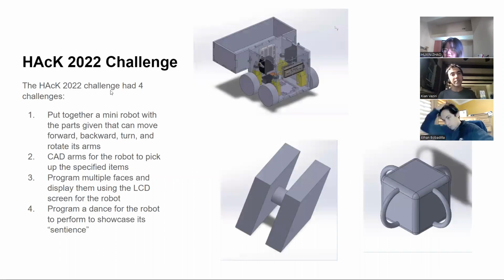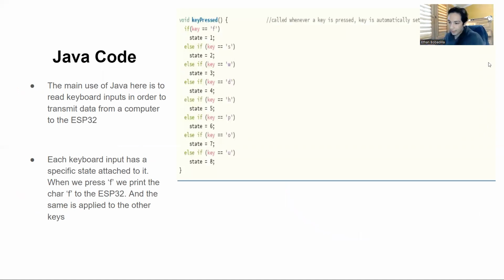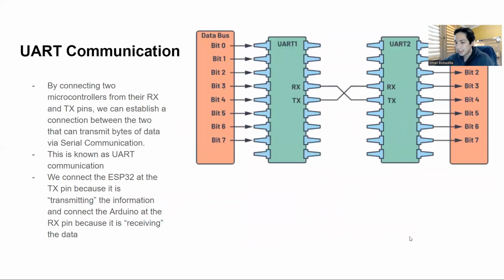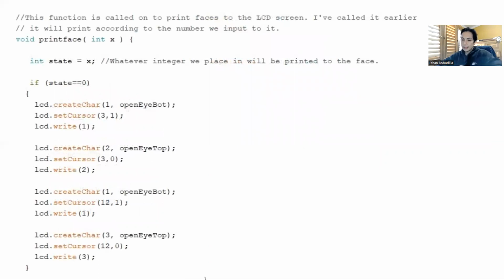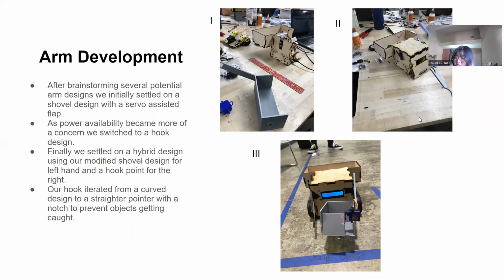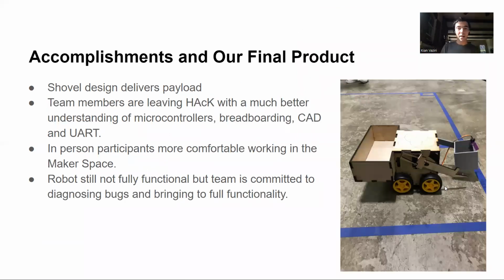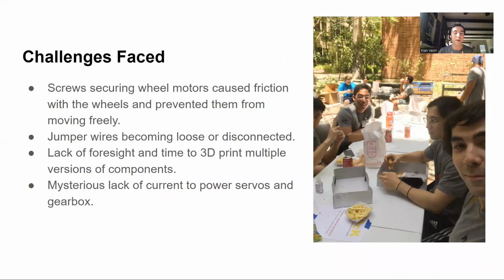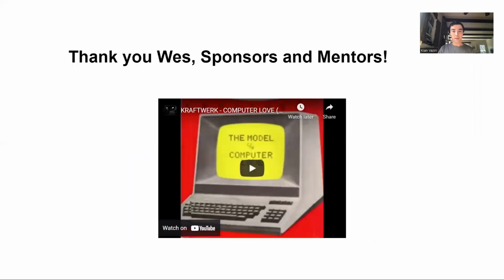Hack 2022 Team RGB